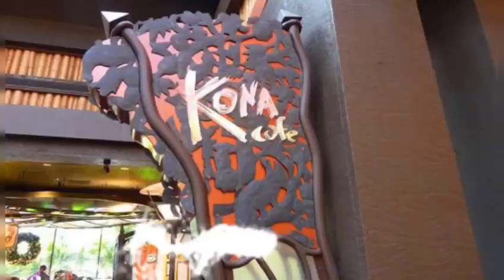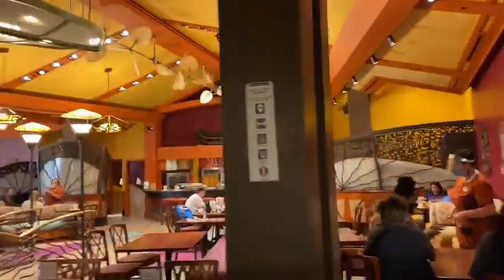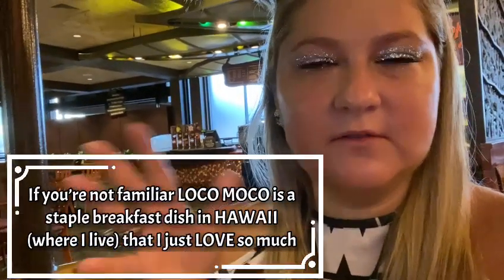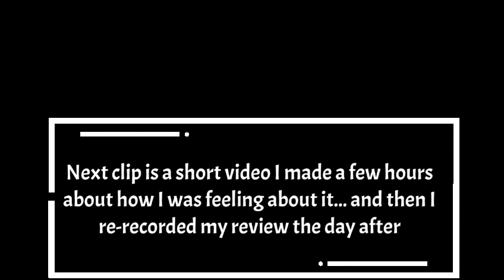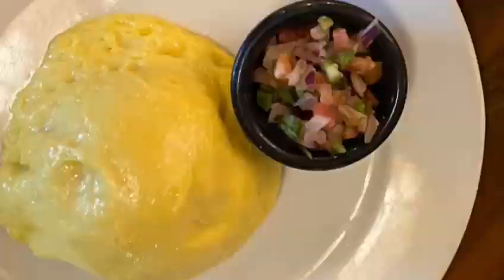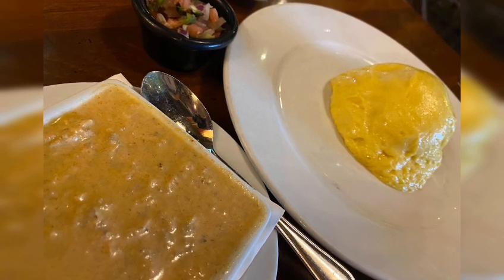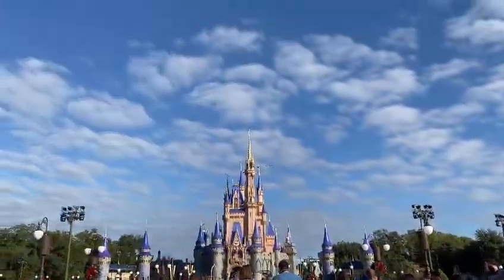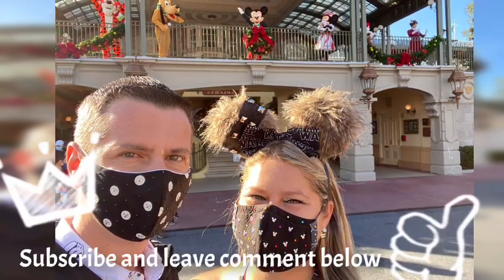Kona Cafe LOCO MOCO🌱Vegan Disney Breakfast // Polynesian resort2020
VEGAN MEAL REVIEWS @ Disney 2020 Thanksgiving Trip

CHECK OUT my recipe video of making a VEGAN LOCO MOCO ... blows this crappy dish they served me out of the water...

I'll posting DAILY videos of my VEGAN DISNEY MEALS throughout our 9-8 day trip and I hope you enjoy!

0:00 Intro
1:01 Menu
1:11 🔥LOCO MOCO explained
2:12 🔥Pictures of food & LOST FOOTAGE :(
2:39 Mid-morning UPDATE
2:58 ✅ Day-after REVIEW ⚡️ RANNNNTTTTT ⚡️!
9:02 Pics of FOOD & trip videos

Here are the 3-part video I made of my VEGAN MEAL REVIEW @ Disney 2019 TRIP: